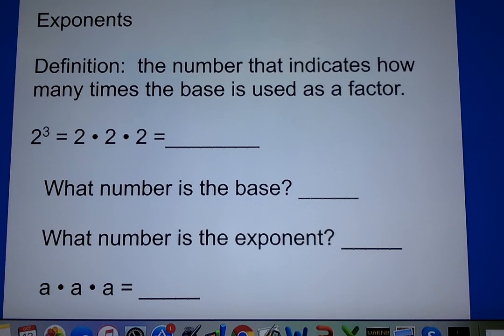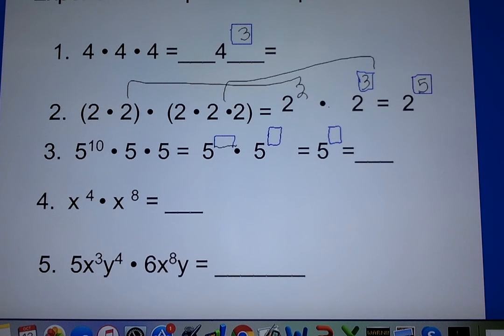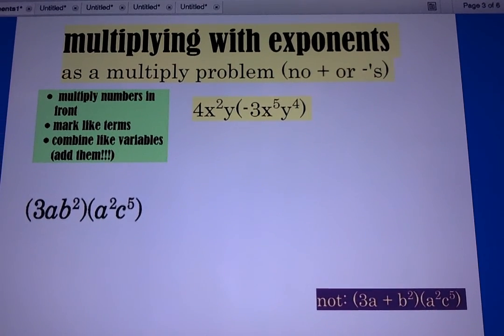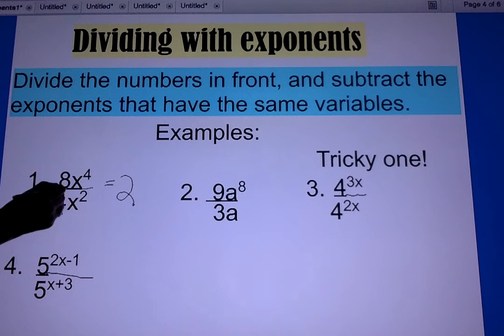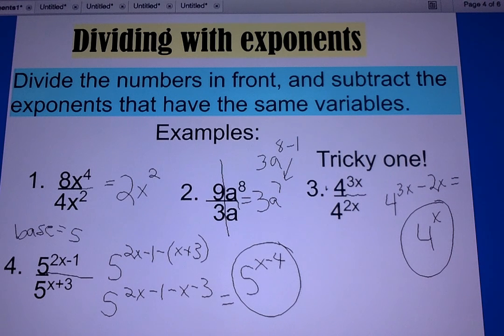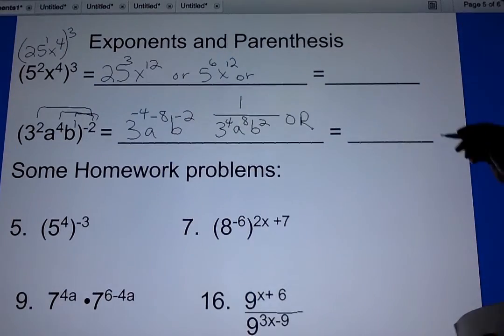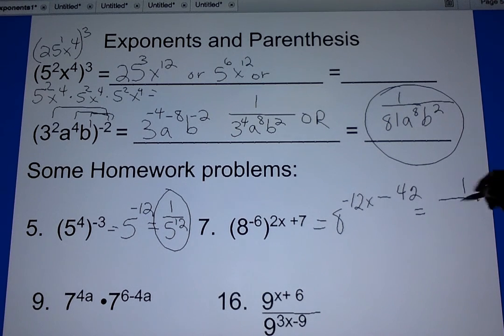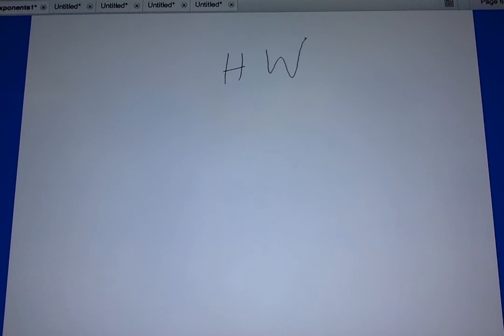4.1 Exponents and their Properties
Learn to the properties exponents and how to use them.